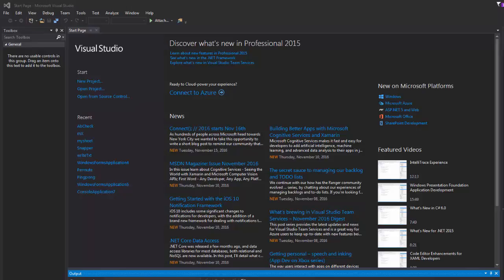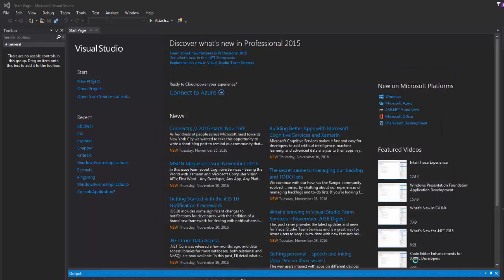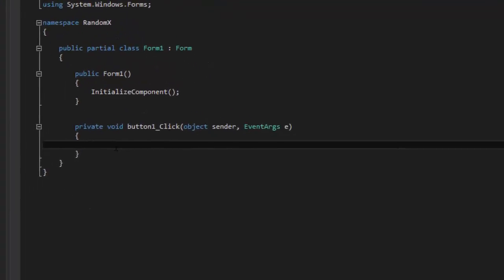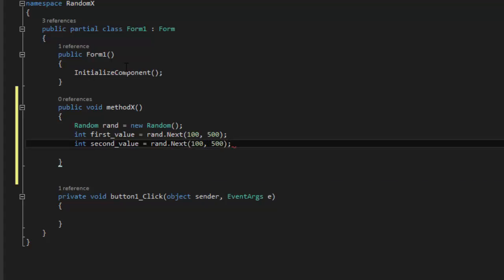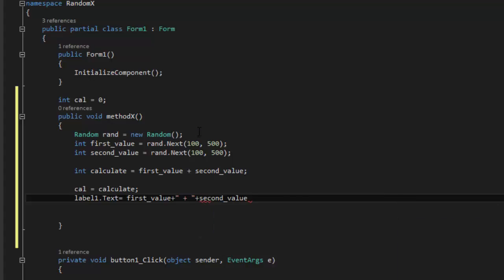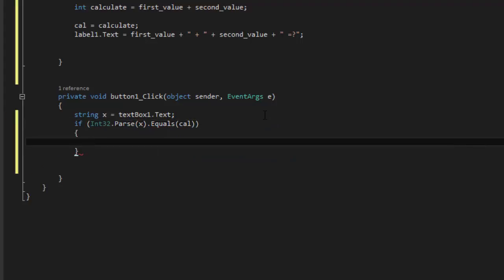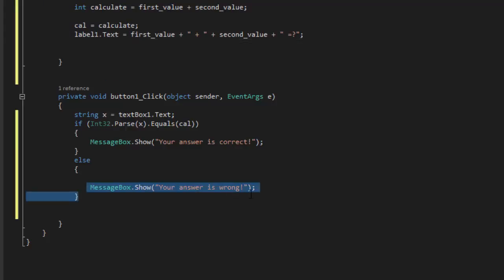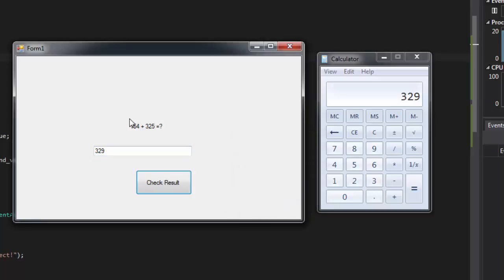C# Tutorial -Part 26-Generate Random Numbers as a Math Problem + Calculations(Requested Video)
This is a requested tutorial in which, the program generates random numbers as an math problem to be solved by the user.